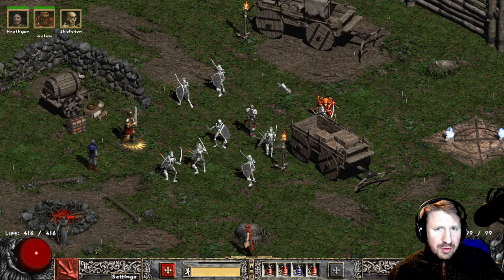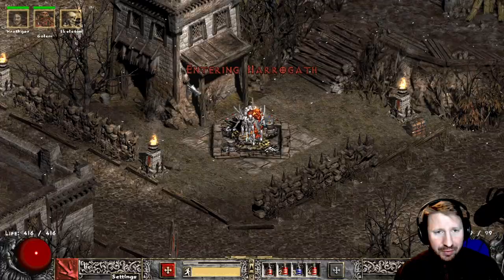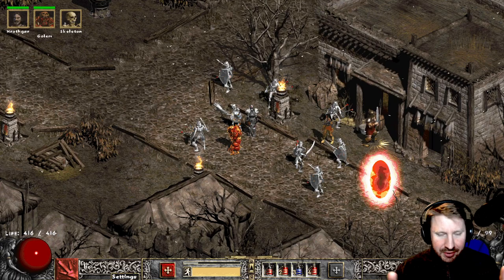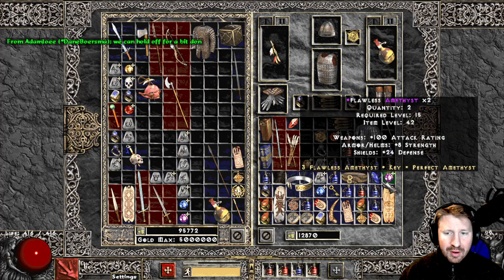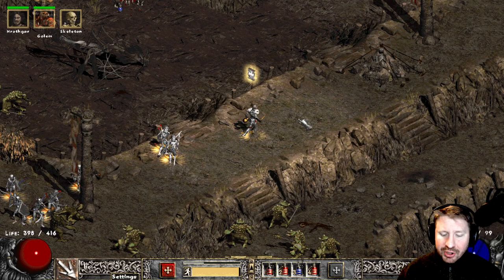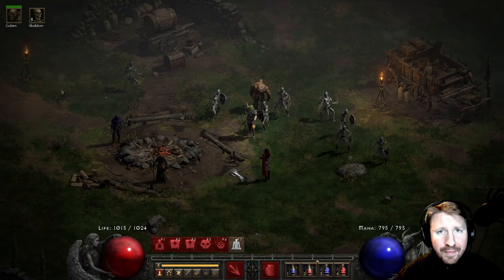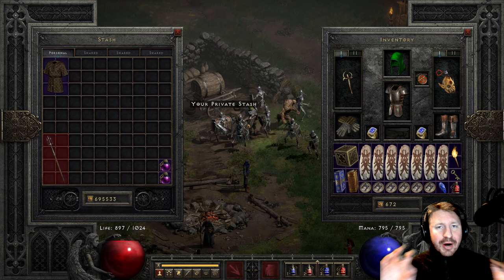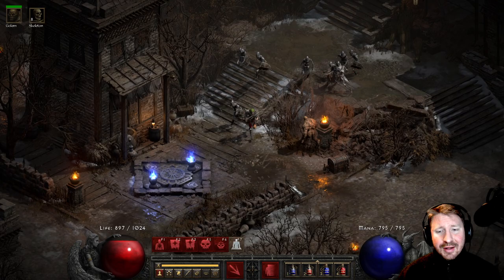Diablo 2 Resurrected VS Project Diablo 2 | Witch is Better?